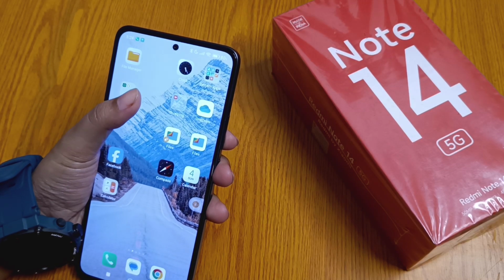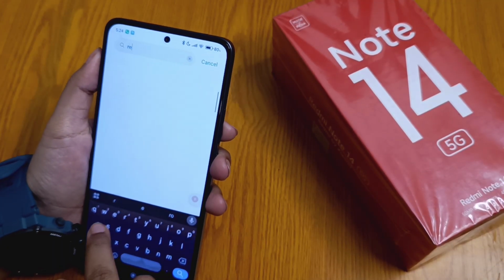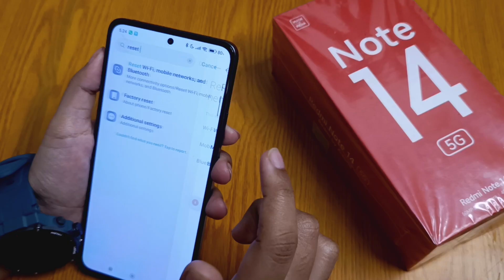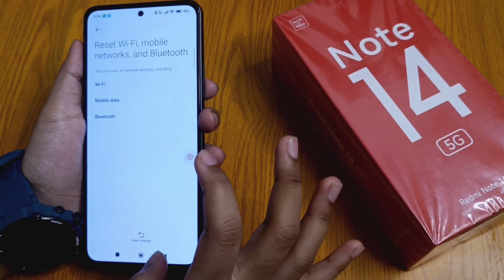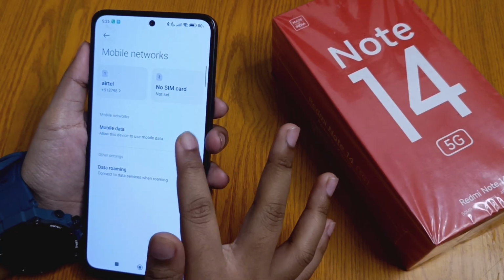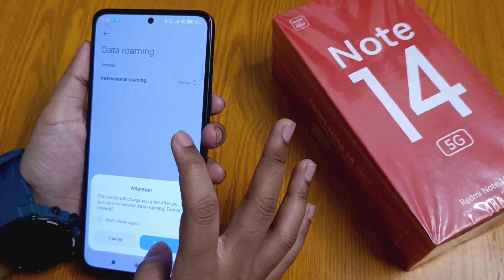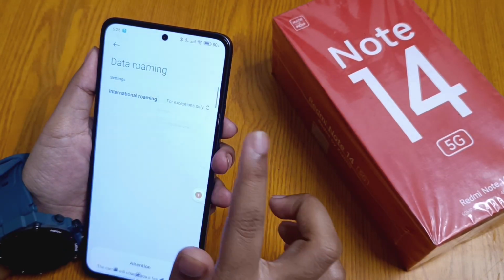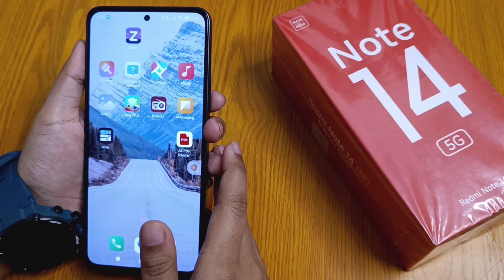Redmi Note 14 Pro 5G: How to fix mobile data internet Problem?